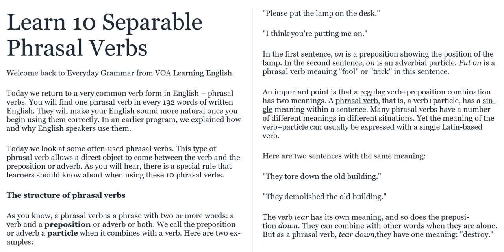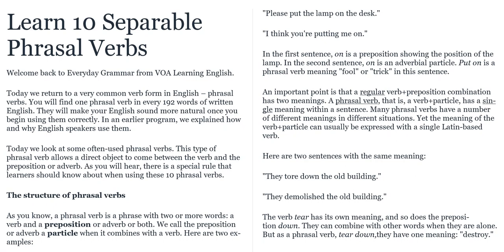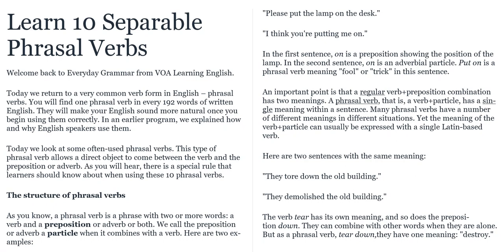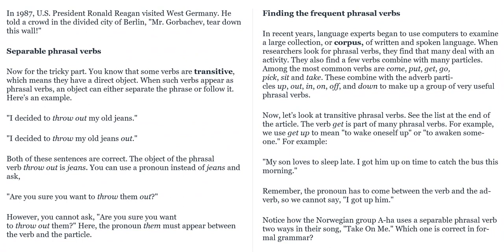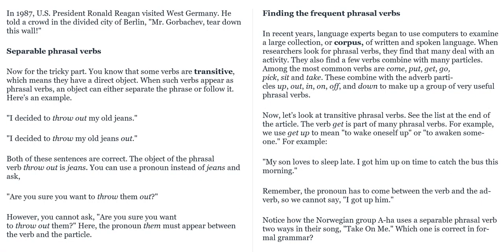Lesson 6 Learn 10 Separable Phrasal Verbs